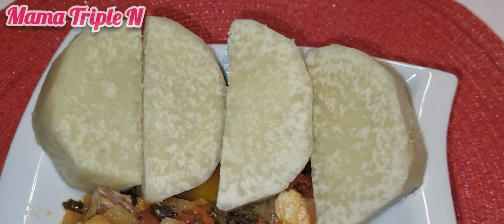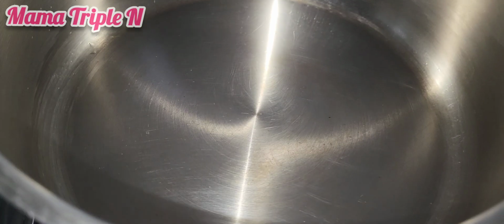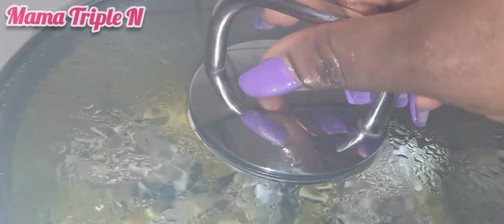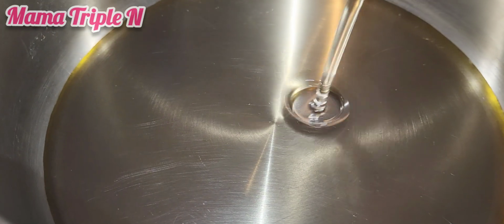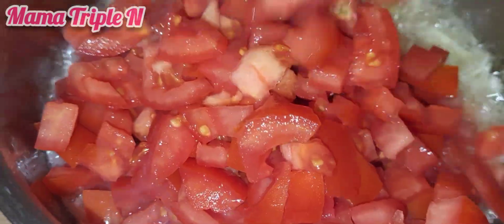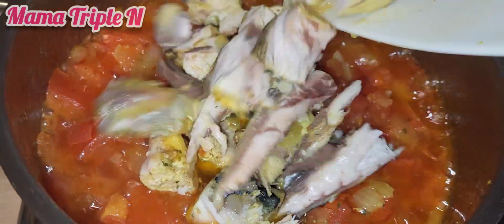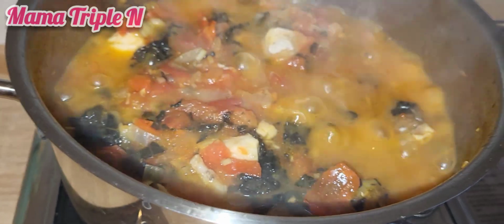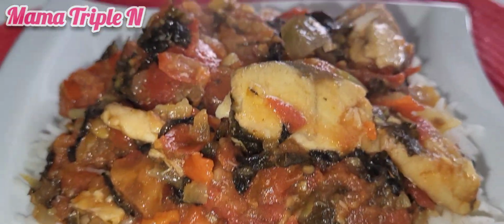This fish and tomatoes sauce is a must try